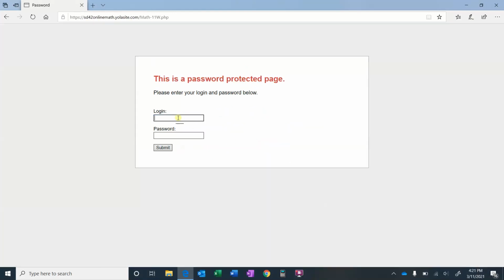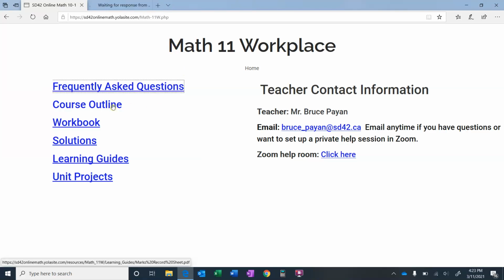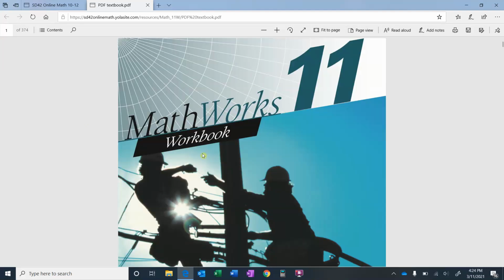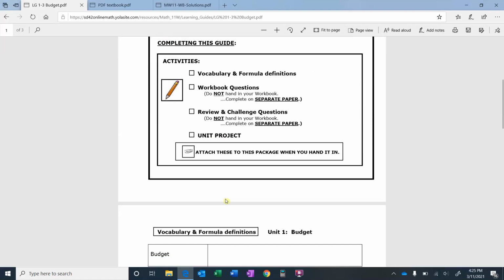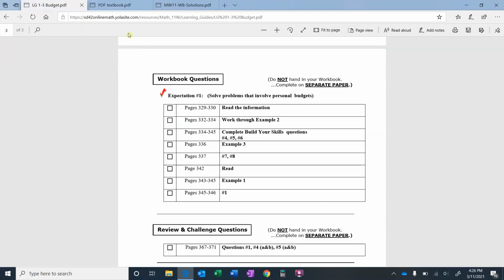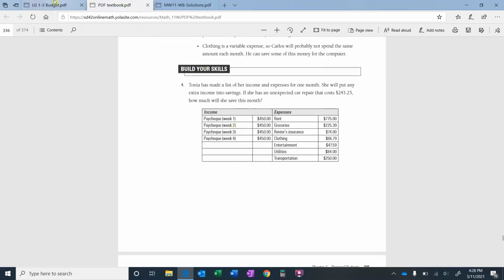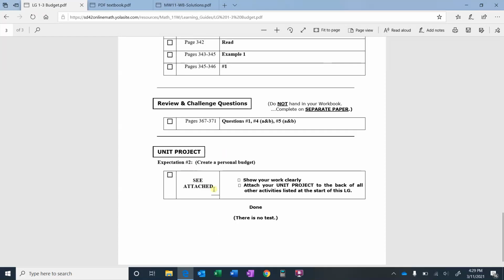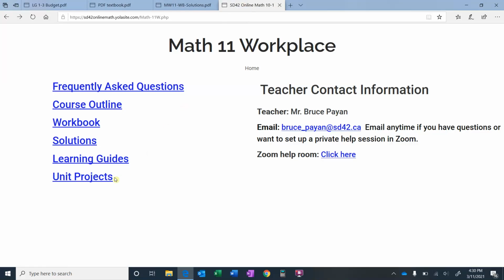Math 11W online course startup